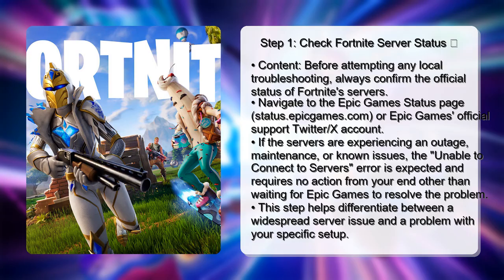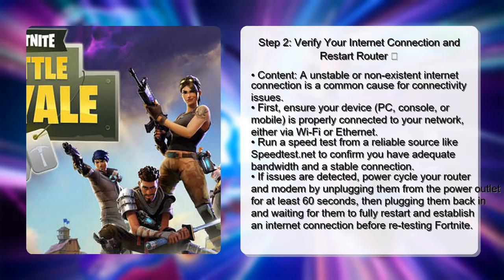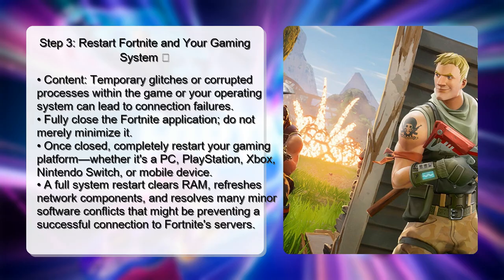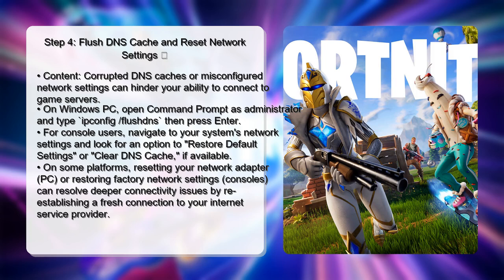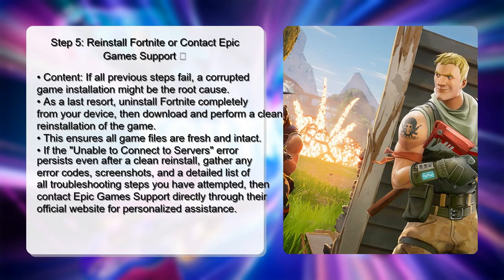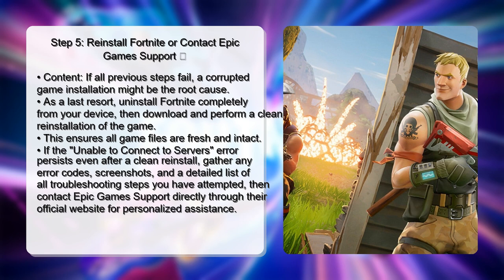How to Fix “Unable to Connect to Servers” in Fortnite